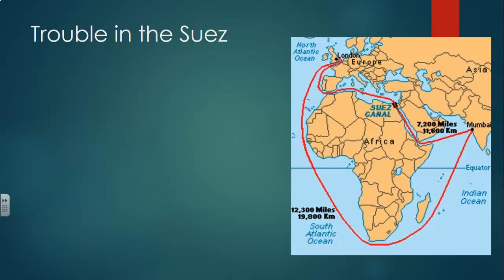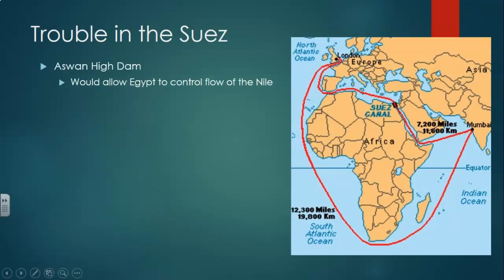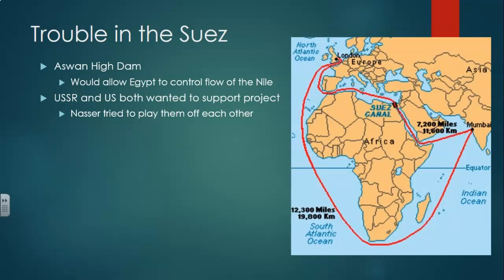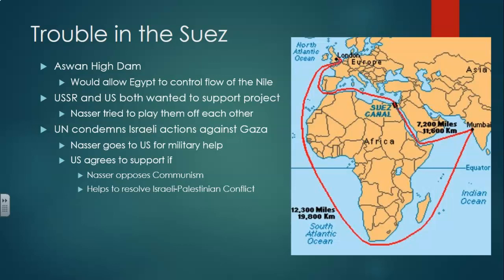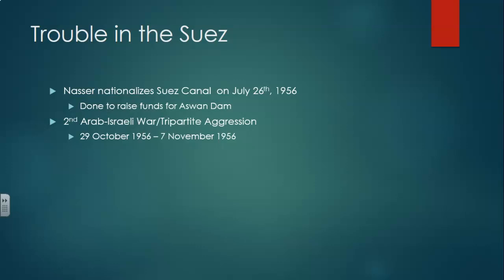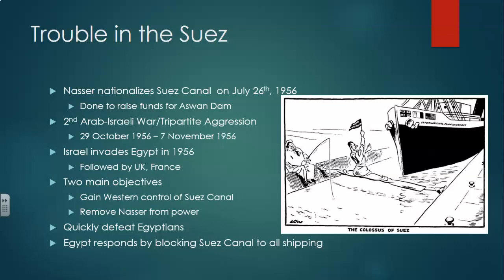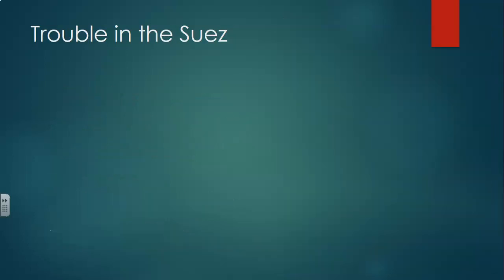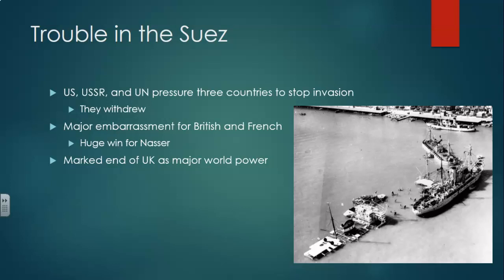The Cold War: Trouble in the Suez